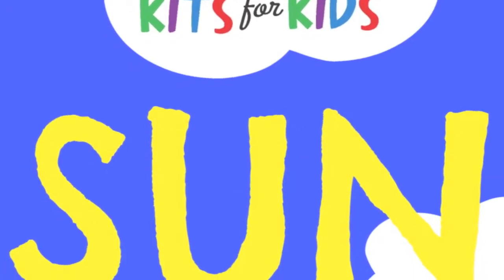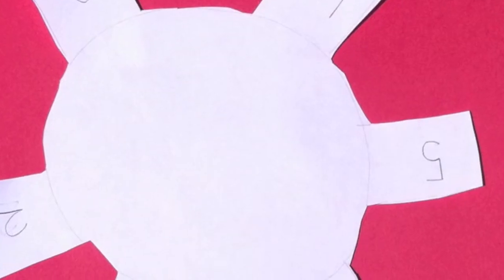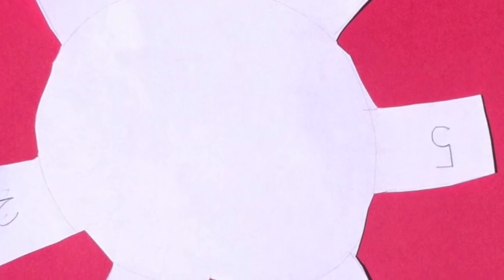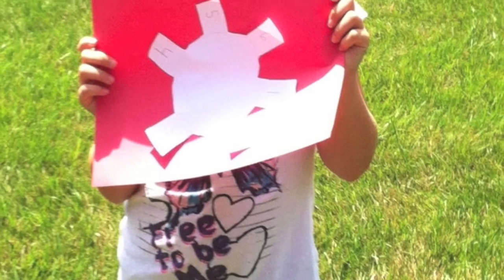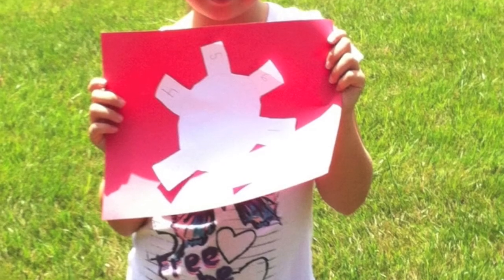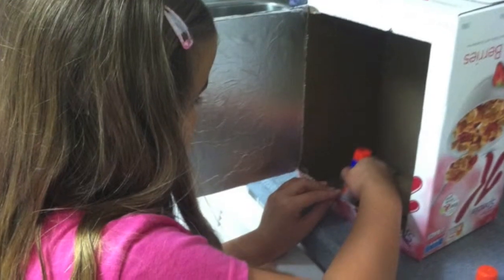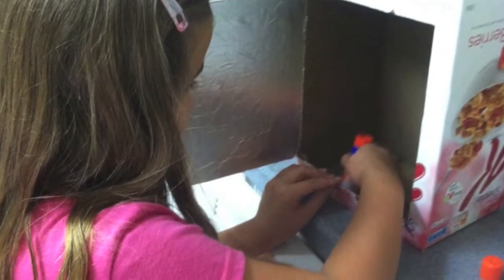STEM Kits for Kids - Video Testimonial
Science, Technology, Engineering and Math monthly themed-activities for kids ages 4 to 8 years old.